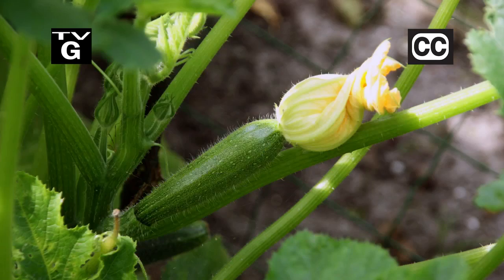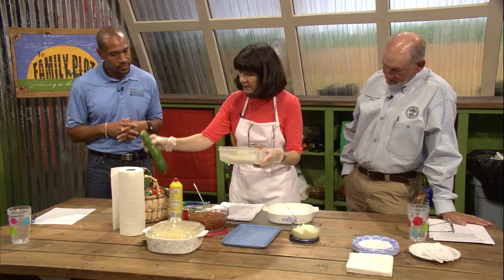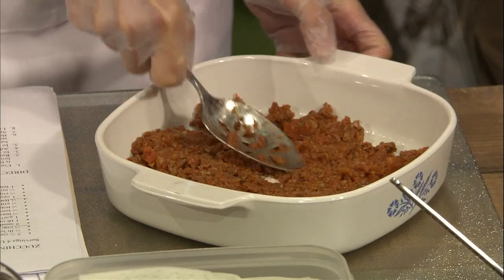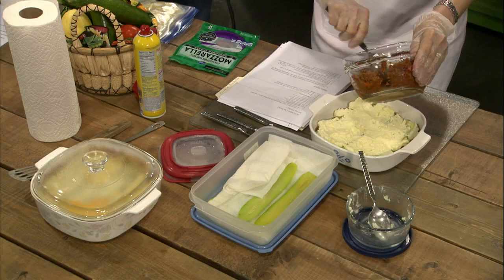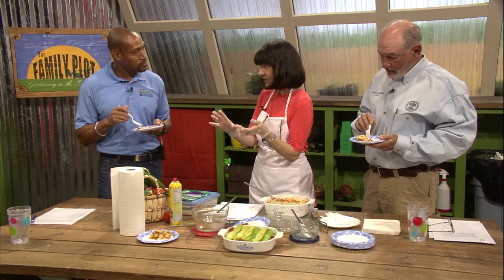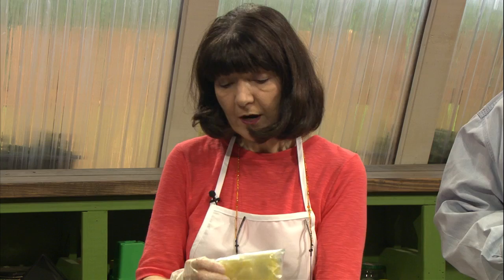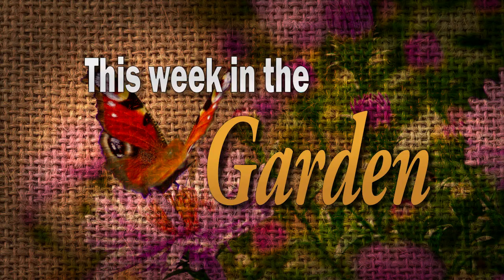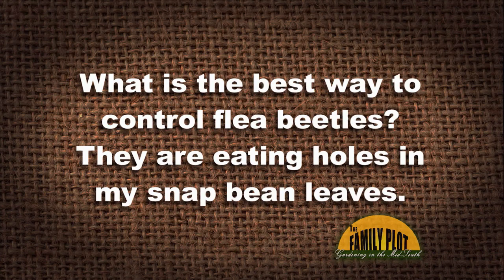The Family Plot – June 25, 2016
UT Extension Agent Cathy Faust demonstrates how to prepare zucchini noodle lasagna. Also, Retired UT Extension Agent Mike Dennison talks about fruit tree pests.